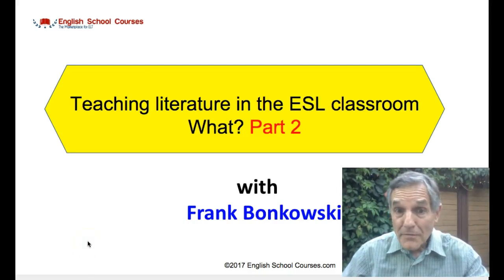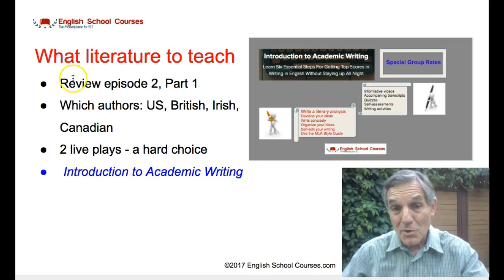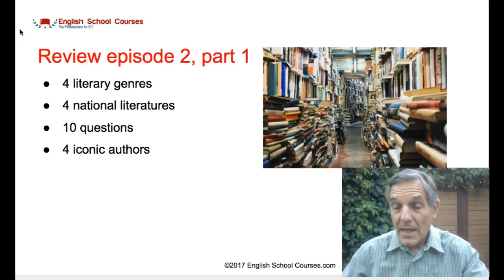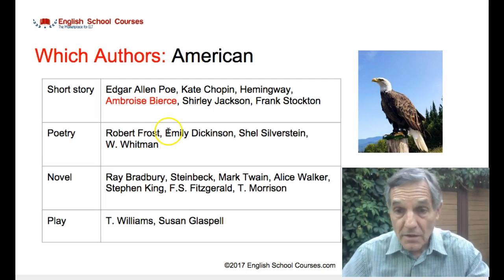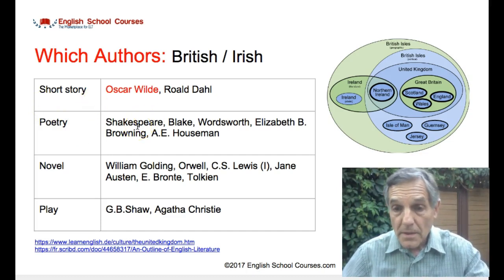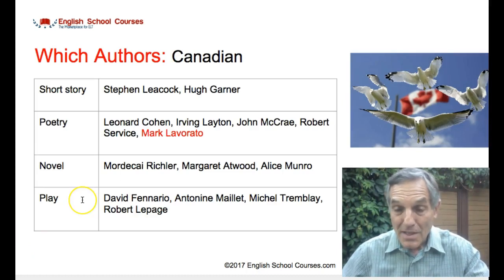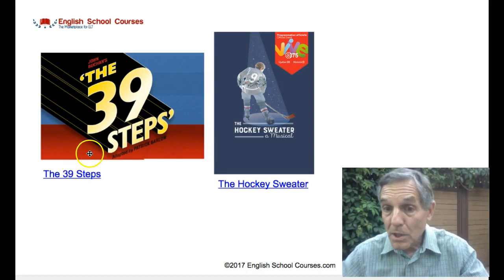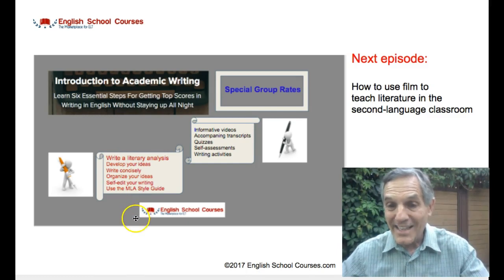What literature to teach in the second-language classroom: Part 2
Find out what American, British, Irish and Canadian authors I teach. Get two free resources.